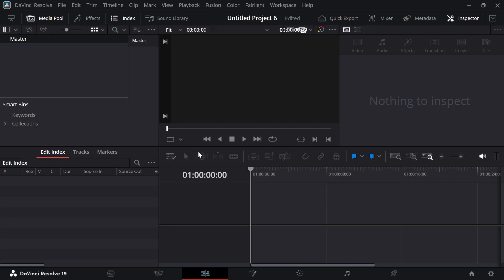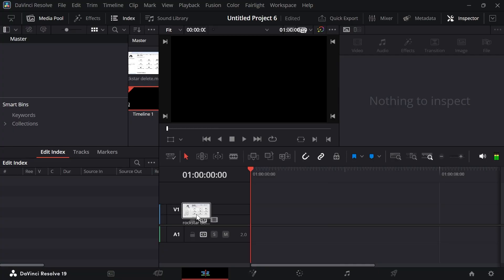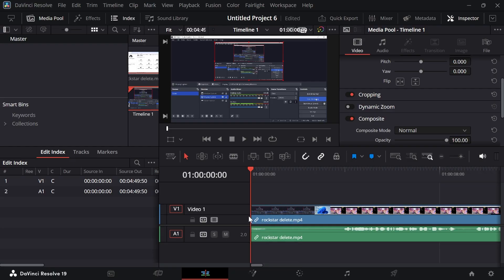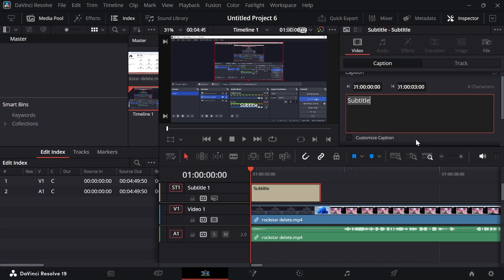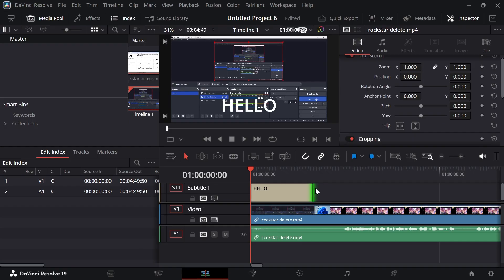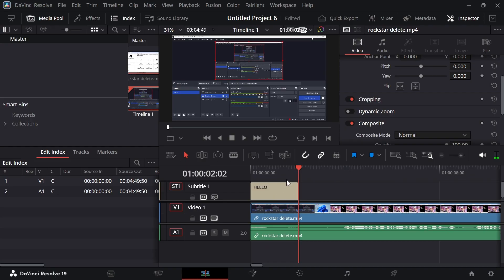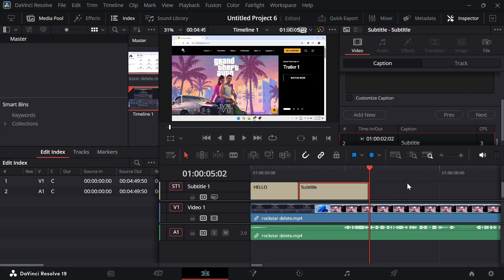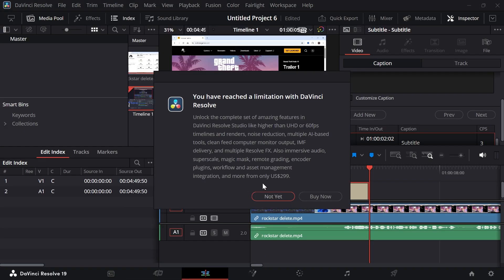How To Add Subtitles in DaVinci Resolve 19 (Quick & Easy)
Want to add subtitles or captions to your videos in DaVinci Resolve 19? This guide covers how to create, format, and sync subtitles and closed captions for your videos. Learn how to use the subtitle track, adjust timing, change fonts, and export subtitles for YouTube, films, and social media.